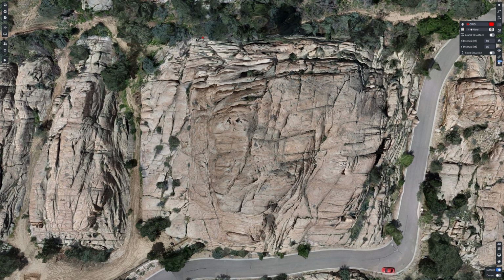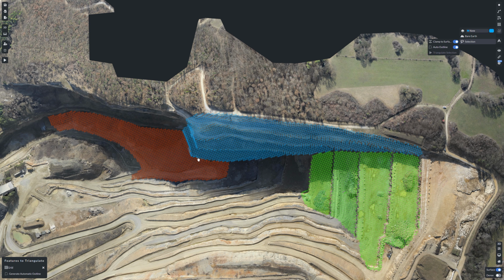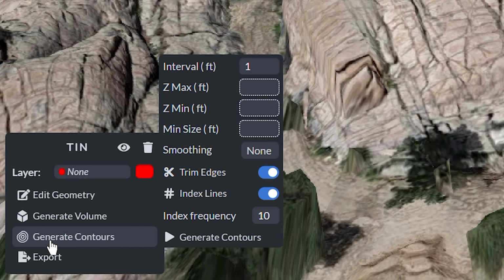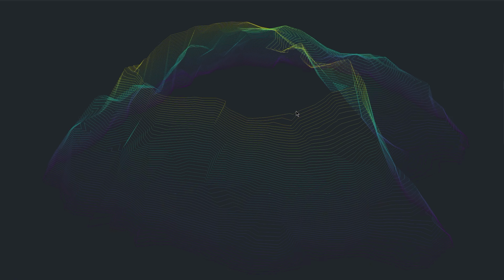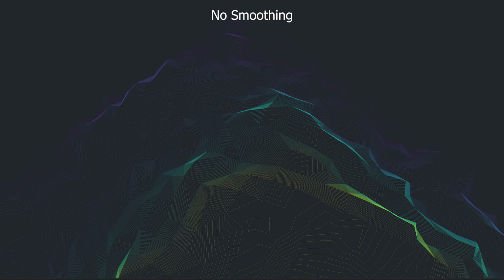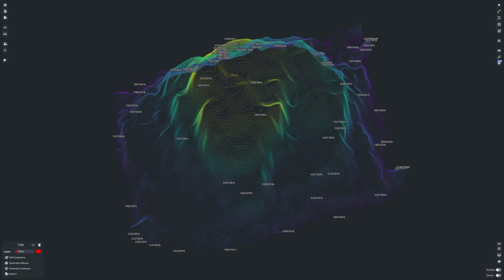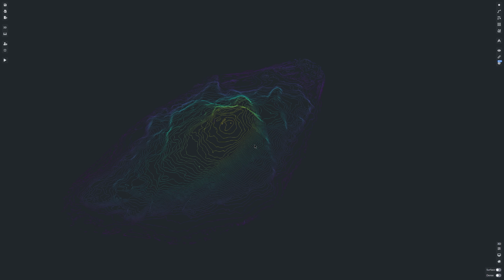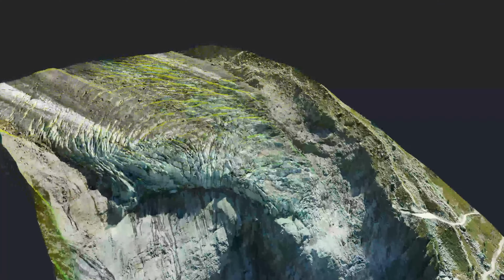Generating Contours - Tutorial | PixElement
Understanding terrain elevation is crucial for surveying, construction, and land development. Contour lines provide a clear, visual representation of elevation changes, making it easier to analyze slopes, drainage patterns, and terrain features. In this tutorial, we’ll walk through the process of generating contours in PixElement, from creating a Triangulated Irregular Network (TIN) to exporting contour data for further analysis.